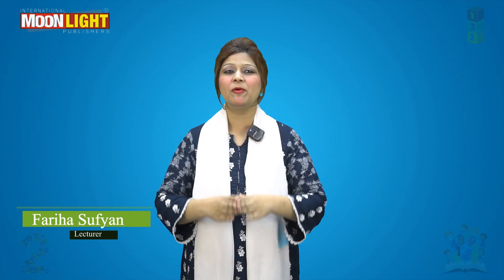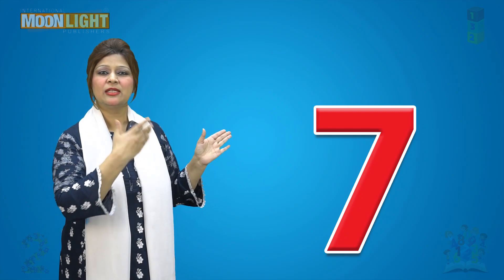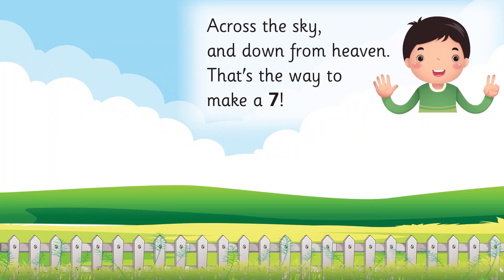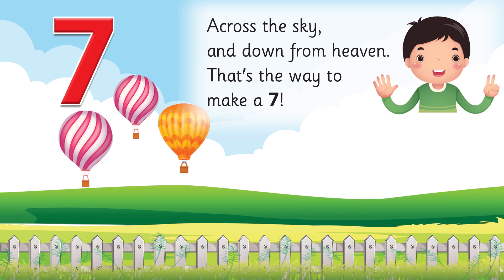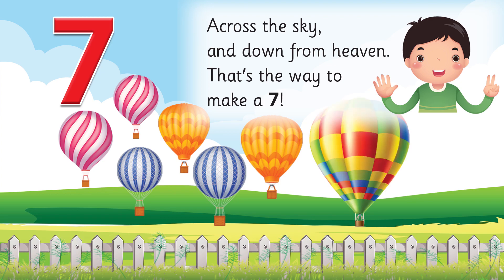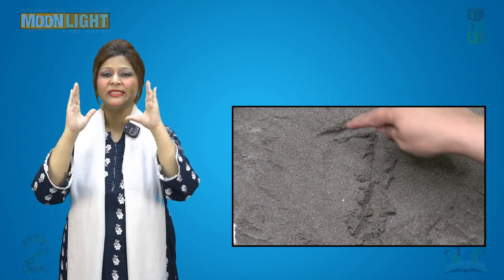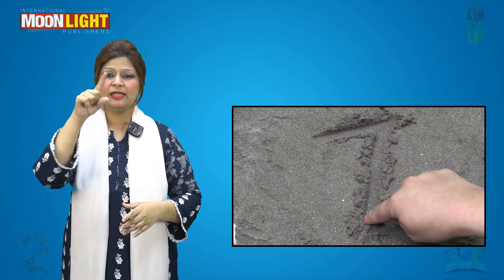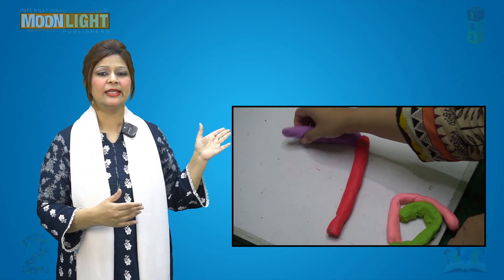Kingdom Math Starter Number 7 Identification & Tracing Topic For Students